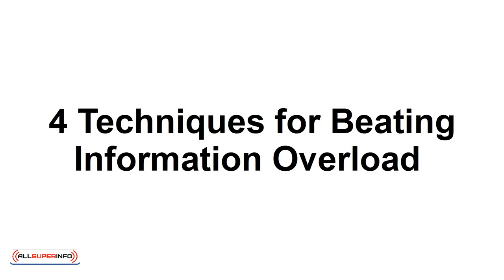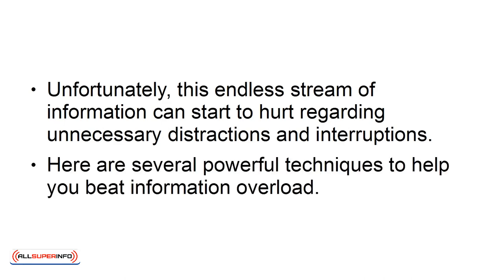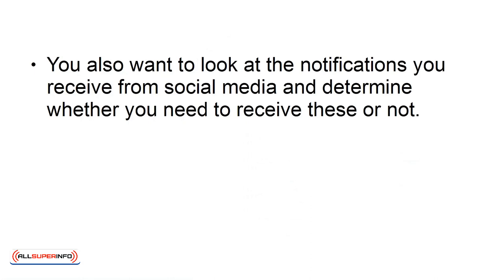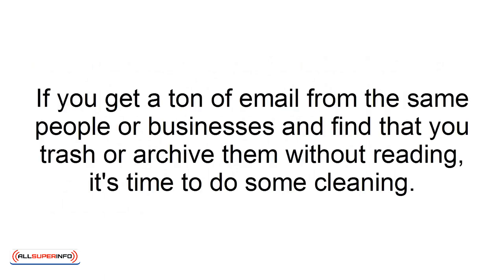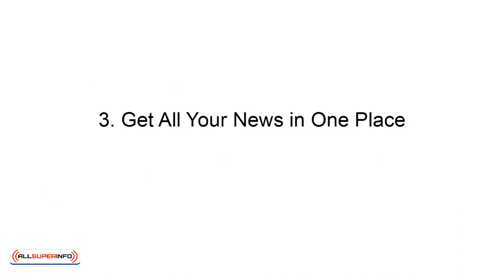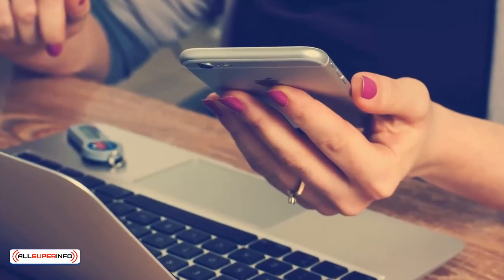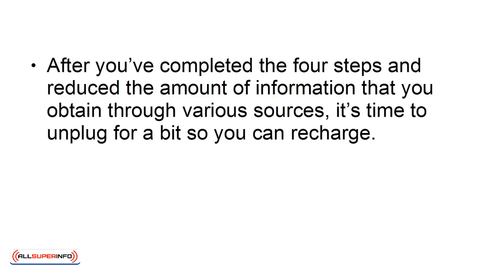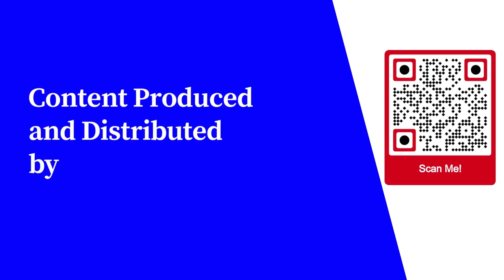04 4 Techniques for Beating Information Overload